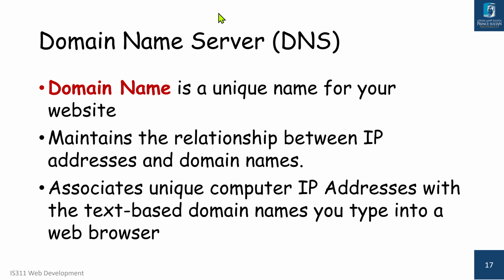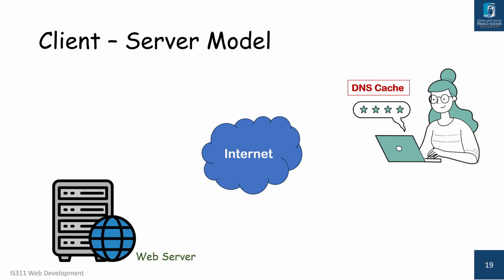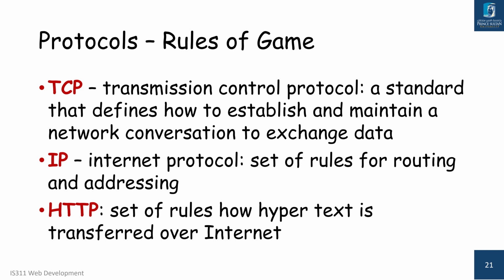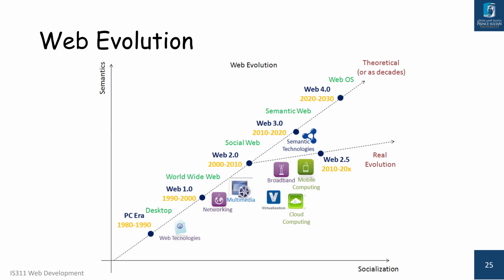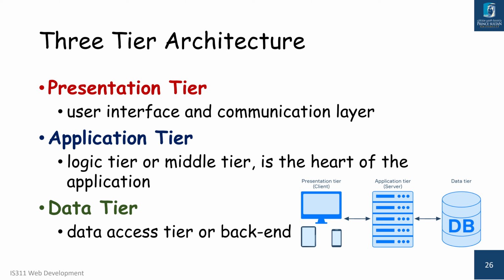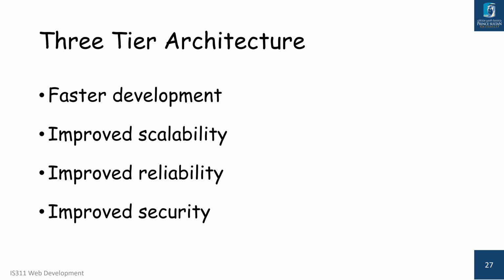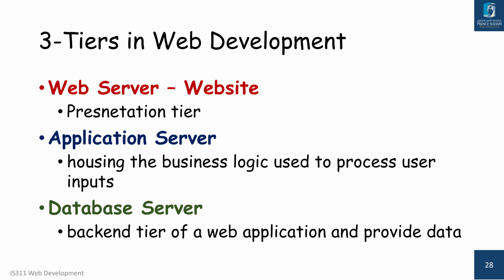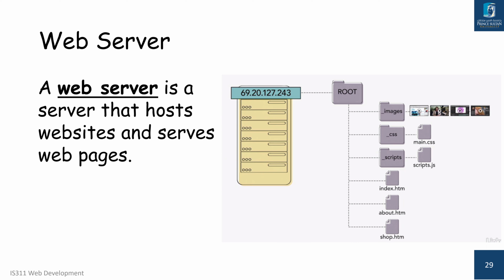Full Stack Web Development – Lecture 02: Web Fundamentals, History & How the Internet Works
🔹 Course GitHub Repository:
Welcome to Lecture 1 of IS311: Web Development at Prince Sultan University! In this session, Dr. Abbas Malik introduces the course structure and dives into the foundational concepts of the internet and web technologies.
📌 In This Lecture, You'll Learn:
• Course overview, grading breakdown, and project timeline
• History of the internet: From ARPANET to the modern web
• Invention of the World Wide Web by Tim Berners-Lee
• Core web technologies: HTTP, URI/URL, and HTML
• How the internet works: Clients, servers, IP addresses, and DNS
• Introduction to protocols: TCP/IP, HTTP, SMTP, FTP
• Web evolution: Web 1.0 to Web 4.0
• Three-tier architecture in web development
🔗 Useful Links from the Lecture:
🎯 Who Should Watch:
• University students enrolled in IS311
• Aspiring web developers starting from scratch
• Anyone curious about how the internet and web technologies work
📅 Next Up: We'll begin hands-on with HTML in the next lecture!